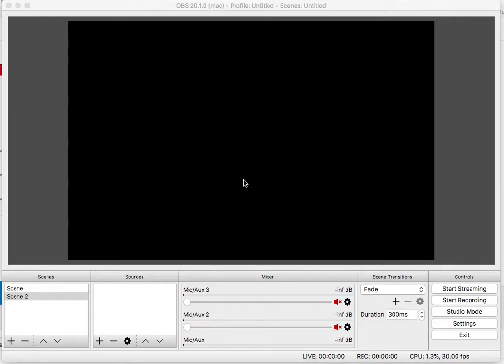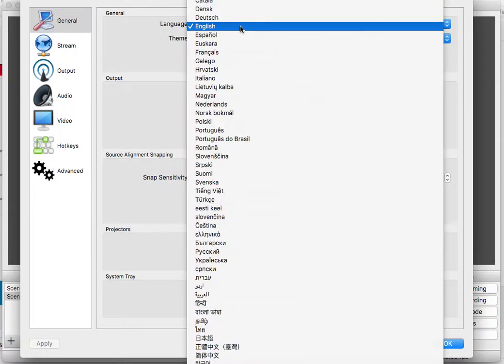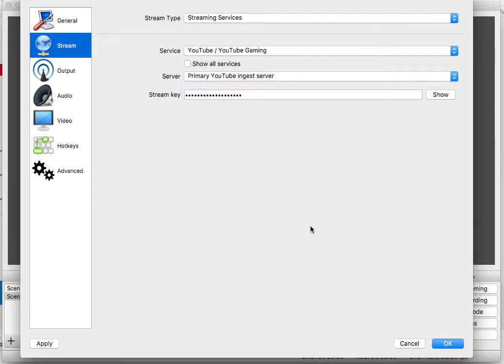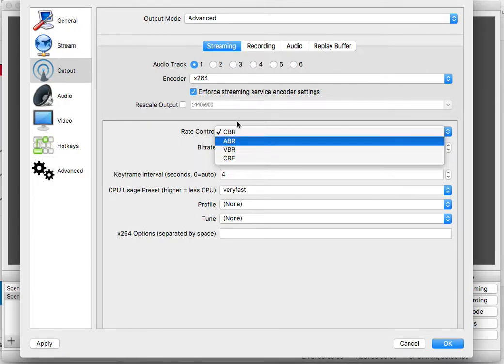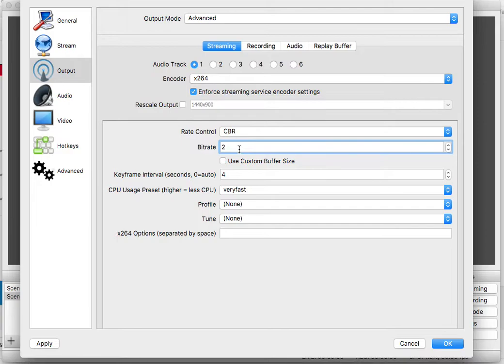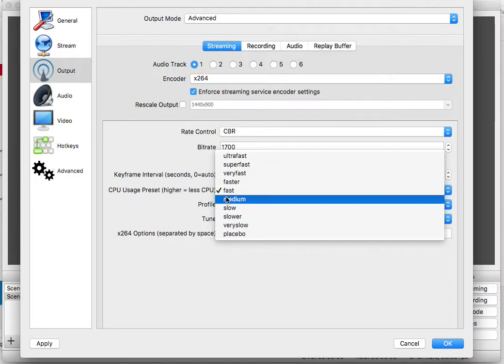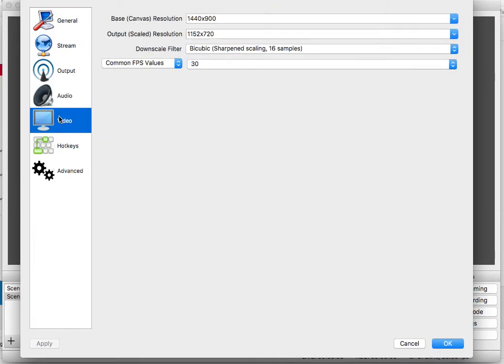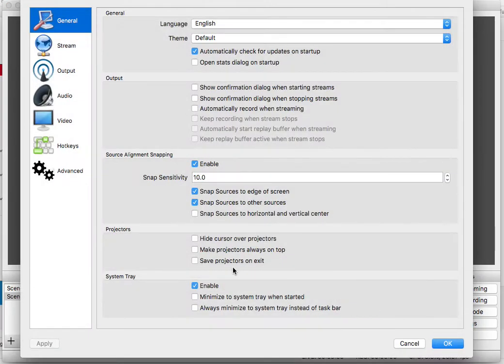Best OBS Studio Live Streaming Settings 2018! - OBS Beginners Guide To Streaming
Do you want to livestream on Twitch/Youtube? Then watch this video the whole way through to see the best OBS settings for beginners!